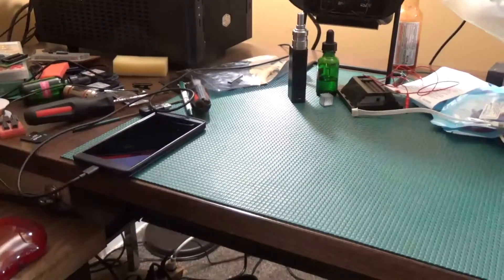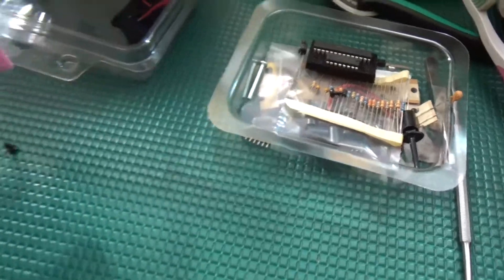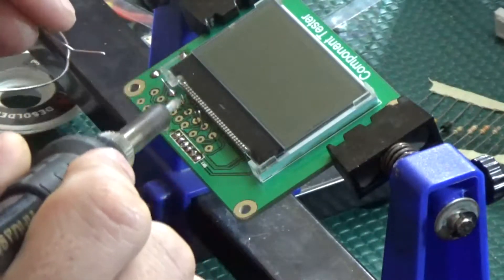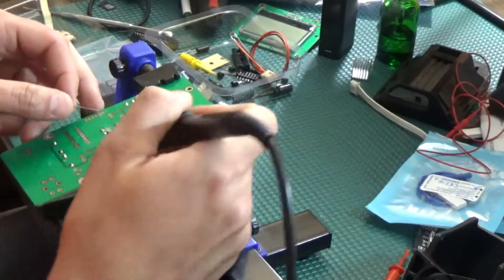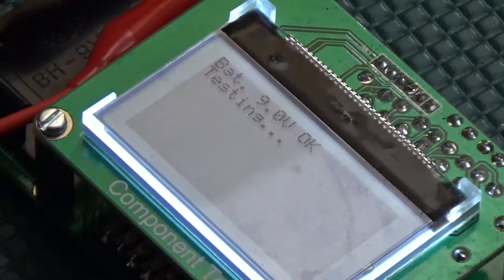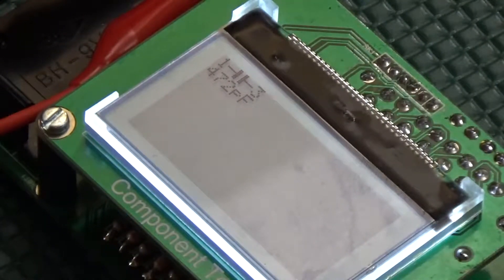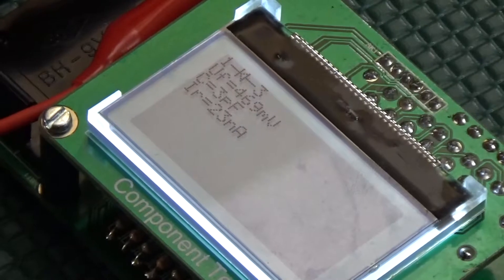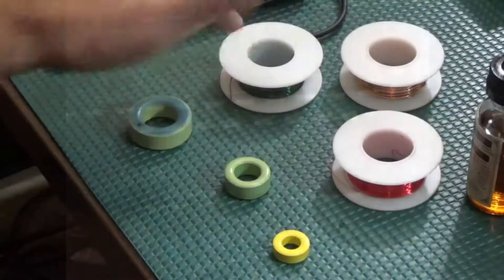New Tool: A Component Tester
I got a new tool to use. A component tester.